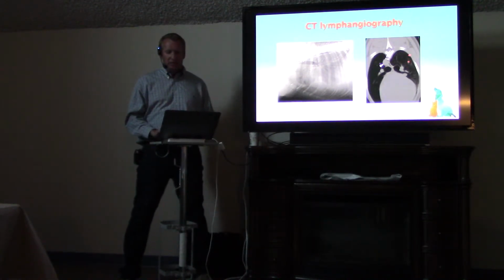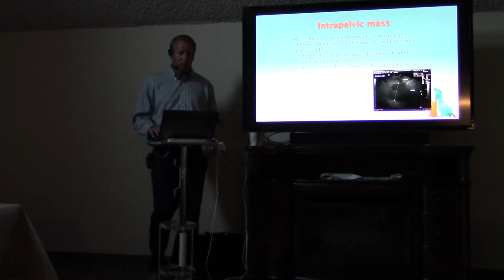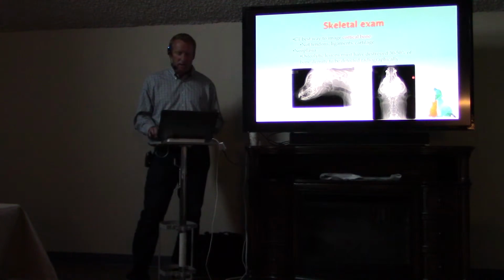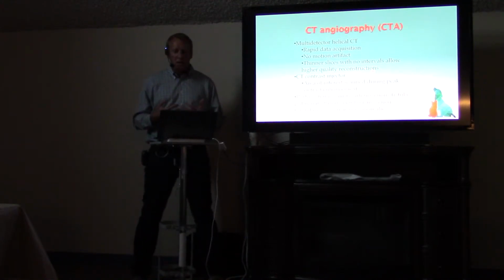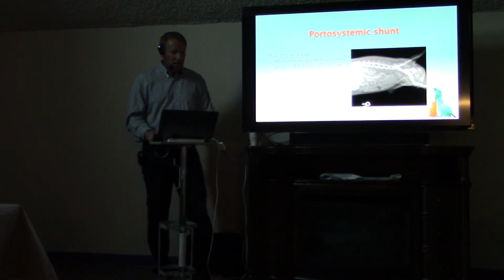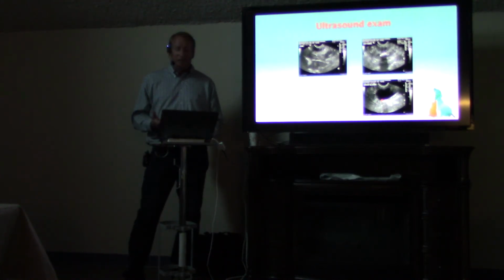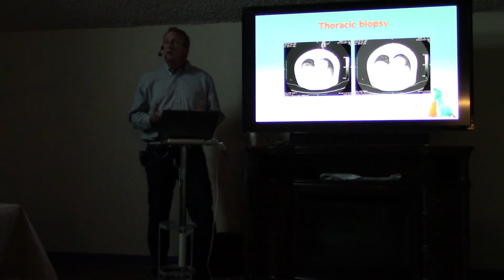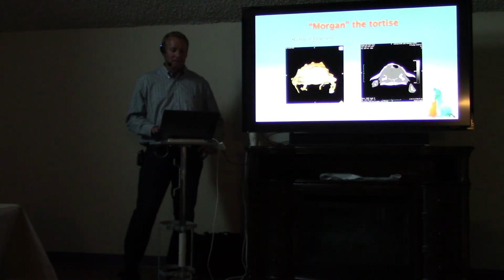CT Applications 08 14 18 Dr Jason Crawford Part 2